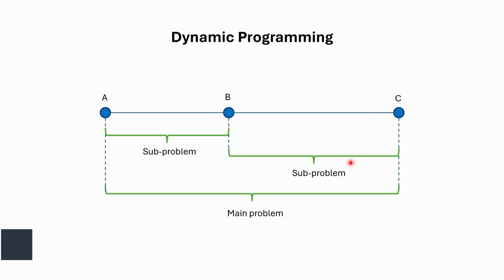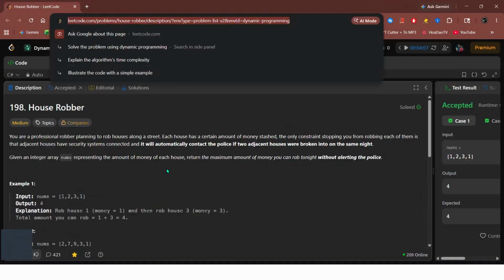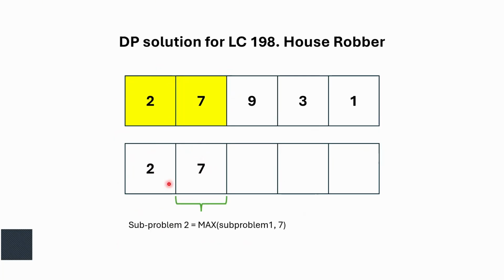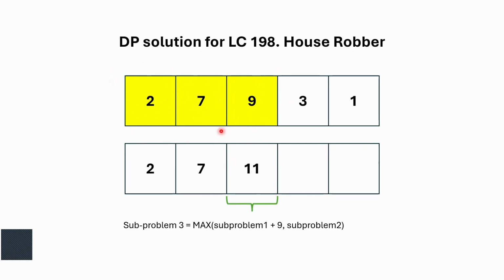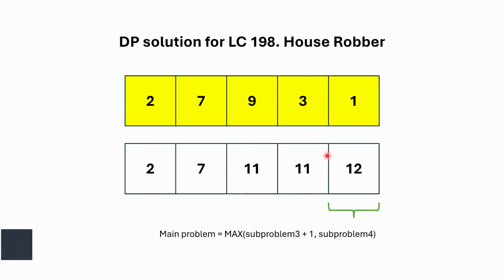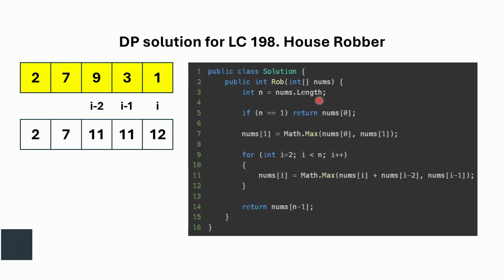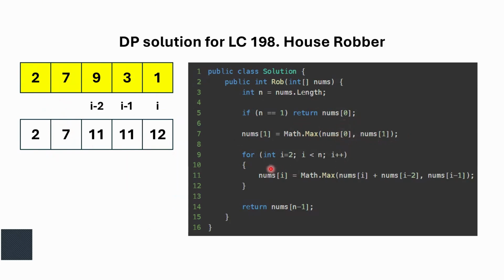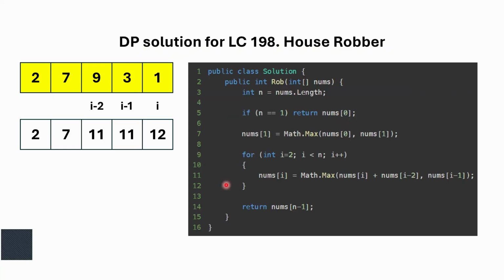Sequential Decision-Making Dynamic Programming Explained using LeetCode Problem 198 - House Robber